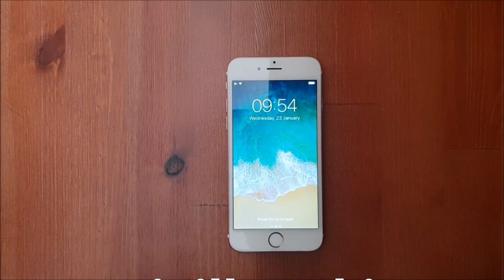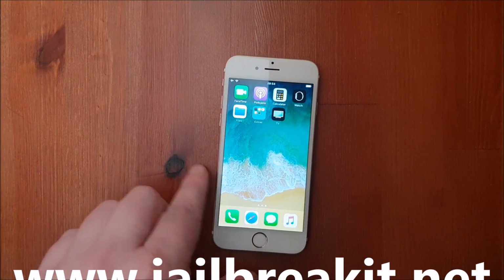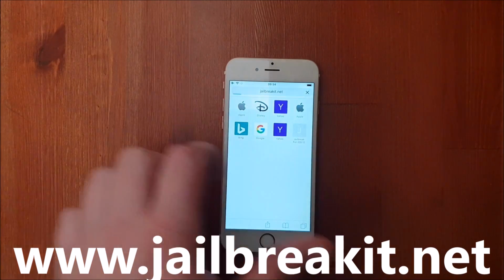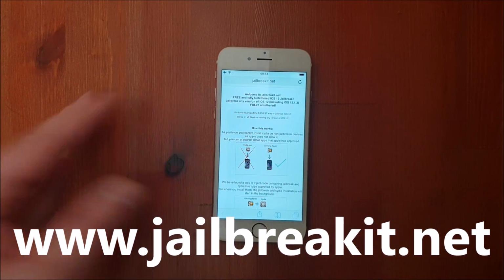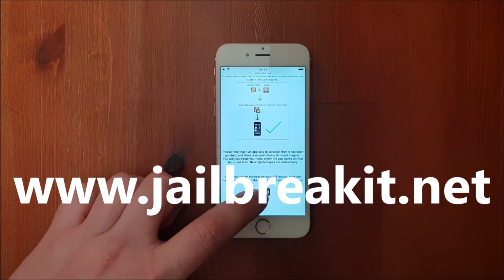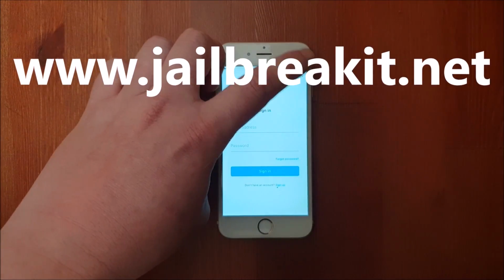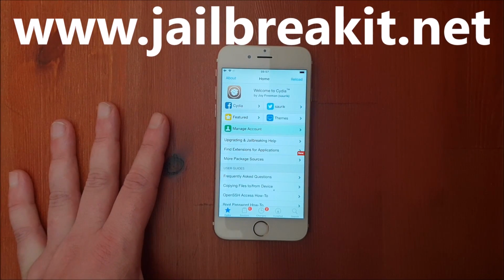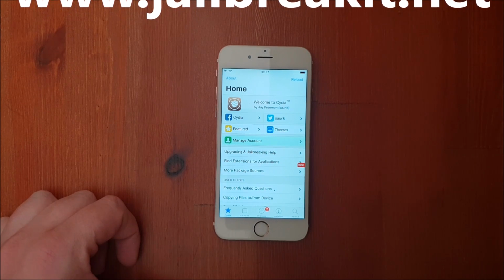iOS 12.1.3 Jailbreak Tutorial. Jailbreakit.net Guide To Jailbreak iOS 12.1.3 Untethered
FINALLY Presents Their Untethered iOS 12.1.3 Jailbreak - Now To The Public!

You Can Now, At Long Last, Jailbreak iOS 12.1.3 FULLY Untethered!
That's right, this ios 12.1.3 jailbreaking tool is a full untethered ios 12.1.3 jailbreak!

No more semi, no more tethered! Just a full untethered jailbreak for ios 12.1.3 using this untethered jailbreaking tool for ios 12!

get your favorite cydia tweaks on ios 12.1.3 today with this free jailbreaking tool!

ios 12 finally fully jailbroken, even on ios 12.1.3, on all apple idevices!

iphone x and below supported. all ios 12 devices supported. apple ipad supported. anything with ios 12.x.x supported! :)